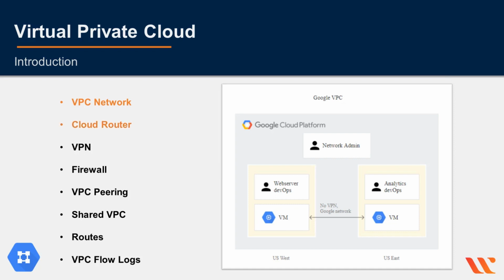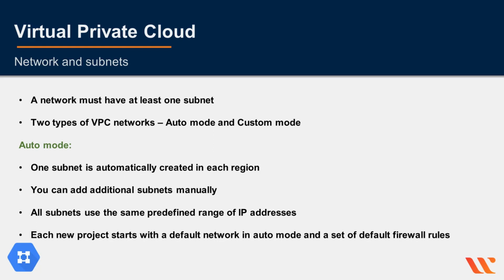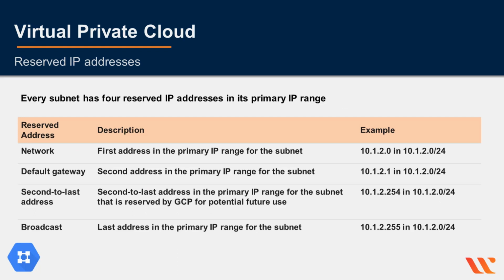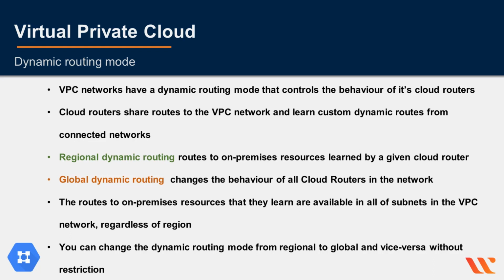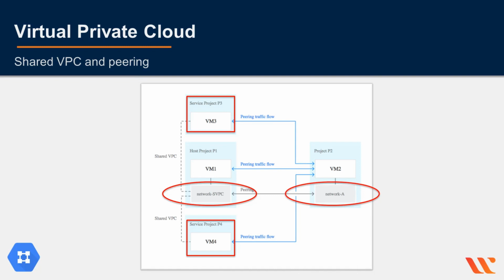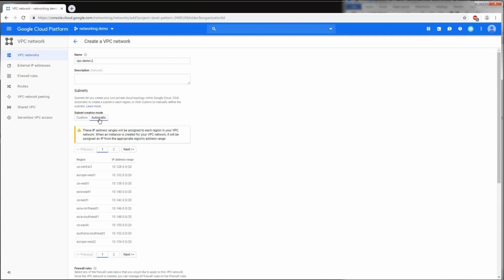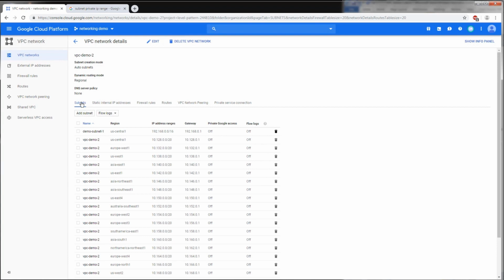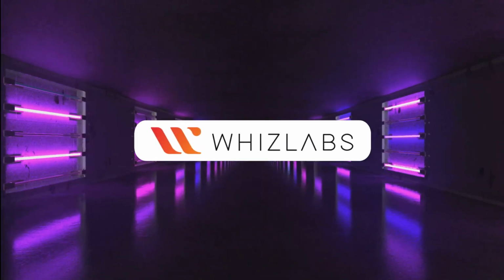Learn the Basics of VPC & Subnets: How to Create New VPC? - A Step-by-Step Tutorial for Beginners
In this beginner-friendly tutorial, you will learn the essentials of VPC (Virtual Private Cloud) and Subnets. Join us as we guide you through a step-by-step process to create your very own VPC from scratch. Understand the fundamental concepts of networking and gain hands-on experience in setting up a secure and isolated environment for your applications. Whether you're a developer, system administrator, or just curious about cloud infrastructure, this tutorial will provide you with the knowledge you need to get started. No prior experience required!

👉 Learn more about Virtual Private Cloud (VPC) by enrolling into Google Cloud Certified Professional Cloud Architect

👉 How to Prepare for Google Cloud Certified Professional Cloud Architect Exam?